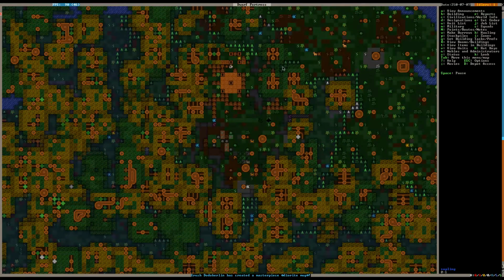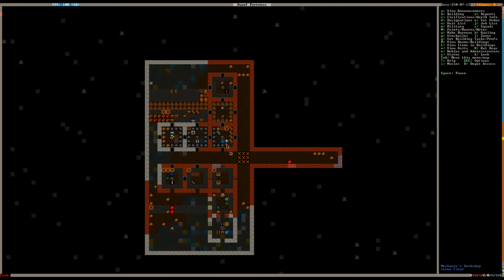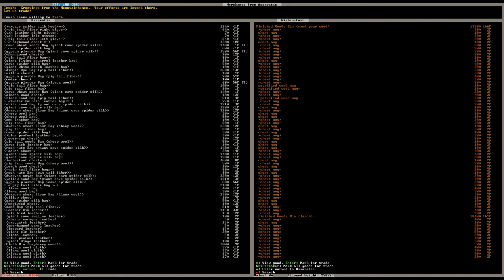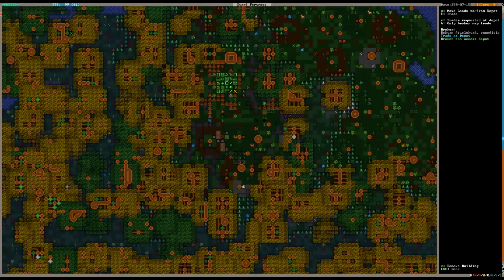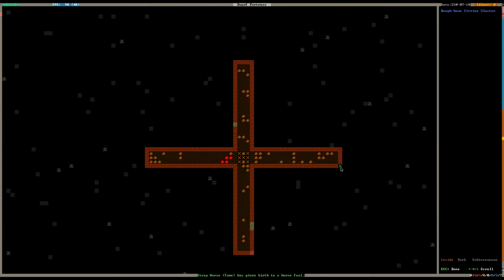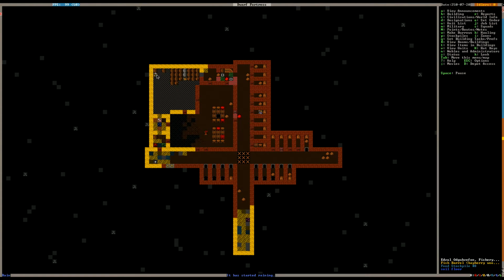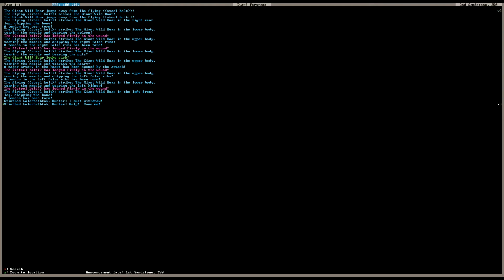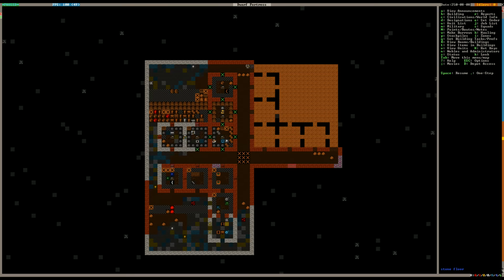Let's Play Dwarf Fortress "Tradeancient" 5 w/Nerdstalgic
Giant wild boars? What next? A werebeast? O.O

Like Dwarf Fortress? Enjoy my content style?